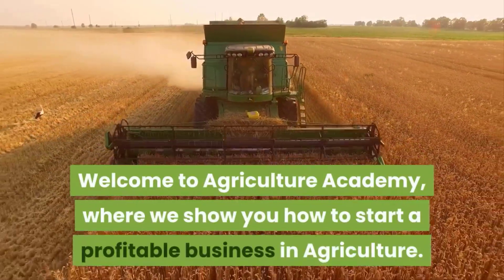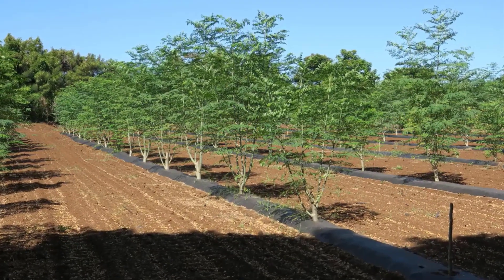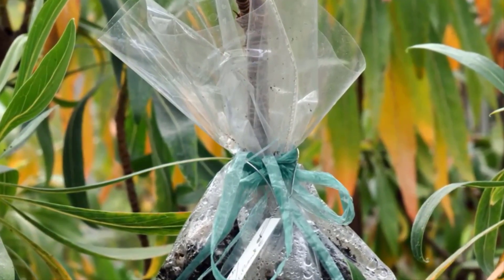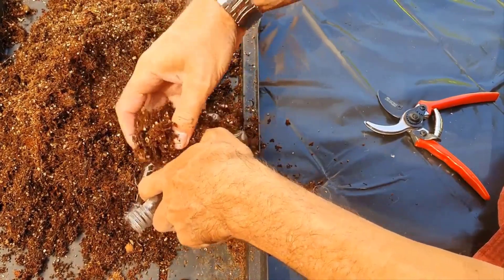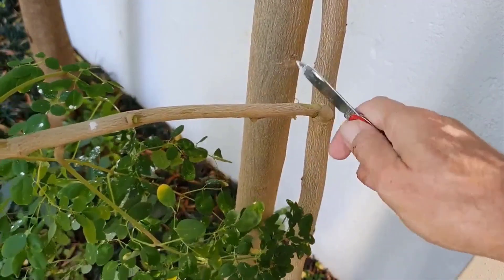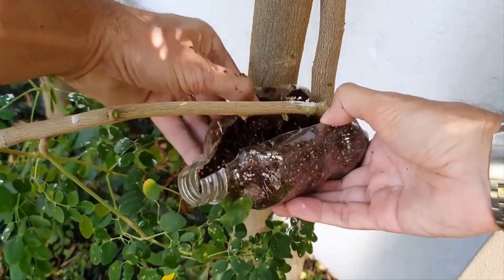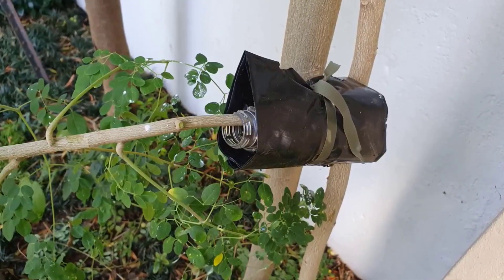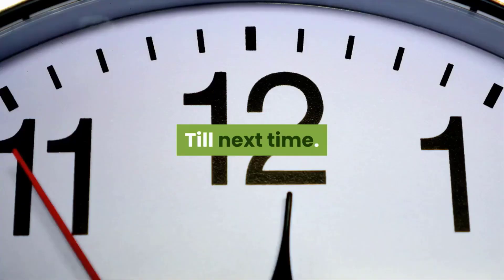Moringa: Easy air layering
In general, layering is a method of rooting a plant stem while it is still attached to the mother plant.
After rooting, the rooted stem is detached from the mother plant and it becomes a separate plant.
Air layering of a plant is a way of clonal propagation, which means that the new plant will display the exact traits of the mother plant it was taken from. With this in mind, it is then easy to identify a mother plant with desirable traits and then to reproduce it using layering.
Clonal propagation has an added advantage, in that, plants propagated in this way will not have a juvenile phase and thus would produce much faster.
Air layering can be done with a variety of commercial on non-commercial materials. This would include commercial pot systems, high micron plastics, bottles, etc.
For this video, we will use a small commercial plastic soda bottle.
Start by cutting one side of the bottle open. At the bottom of the bottle, cut an opening for the bottom part of the stem.
Fill the bottle with a moist rooting mix.
Our mix consists or 40 % coir,
   40 % peat,
   20 % vermiculite.
Identify a healthy stem on the mother plant. Remove the bottom leaves.
At the point where you need roots to develop wound or grindle the shoot. As moringa has a herbaceous stem structure, be careful not to cut too deep as this will compromise the structural integrity of the stem and it can break.
Apply rooting hormone to the wound. Open up the bottle containing the mix. Slide it over the stem, close it up and tie it up with cable ties. Cover the bottle with black plastic to exclude light, this is beneficial for root development. After a couple of weeks, open the black plastic and inspect for roots. At the point were strong, white healthy roots can be seen, cut the stem, and remove the new plant. Pot it up in a pot or transplant in the field.

If you liked what you saw in this video, check out our list of favorite items below.